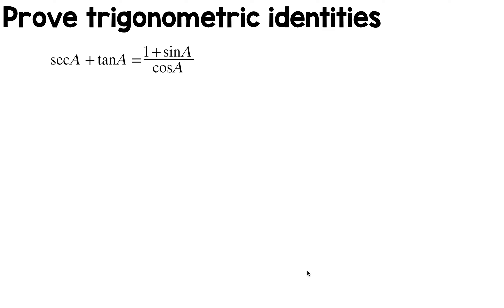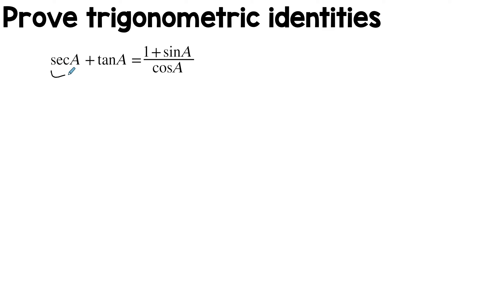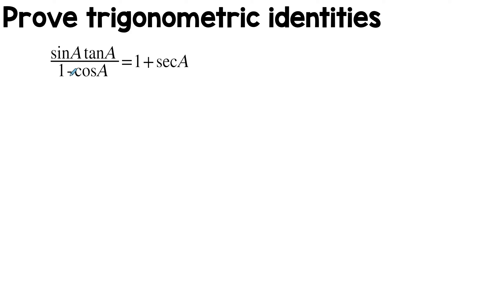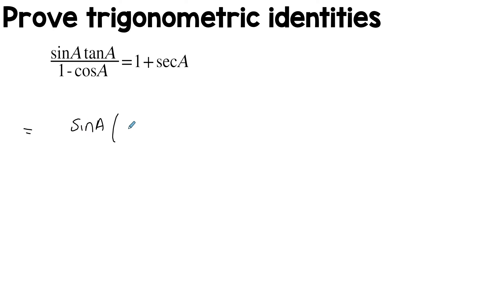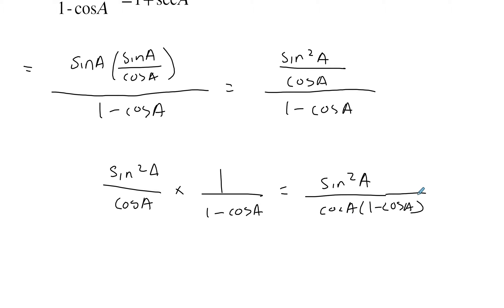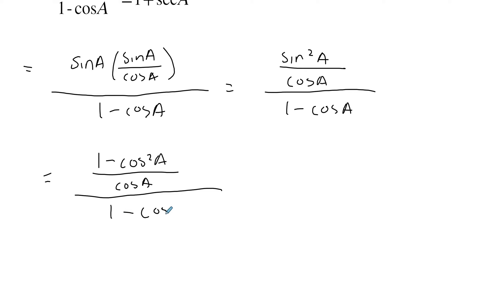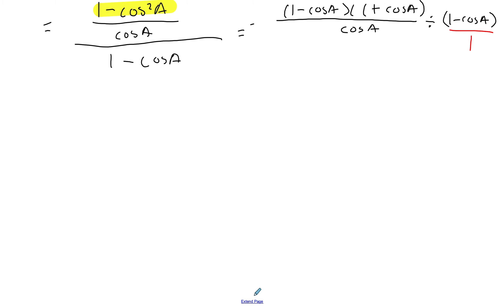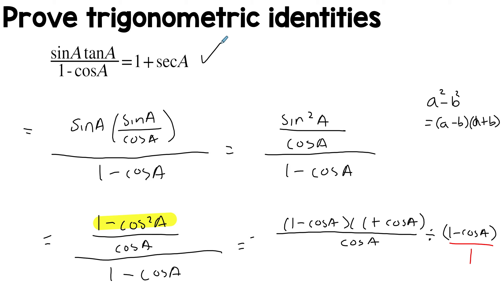Prove Trigonometric Identities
Prove different trigonometric identities, tips and tricks on how to do it.